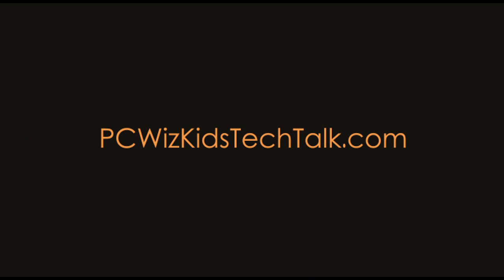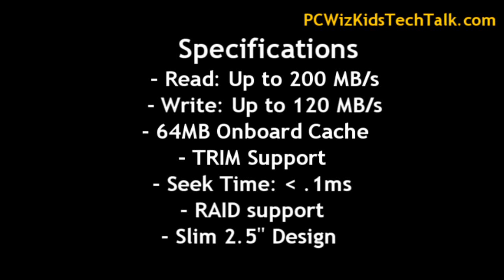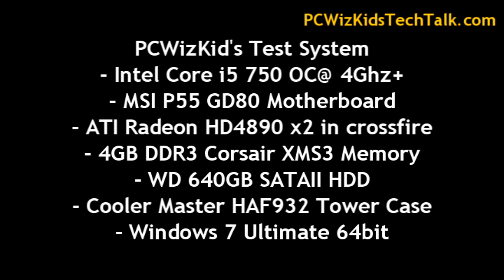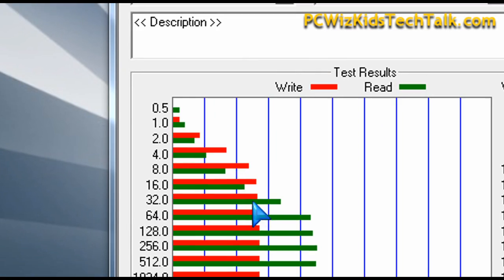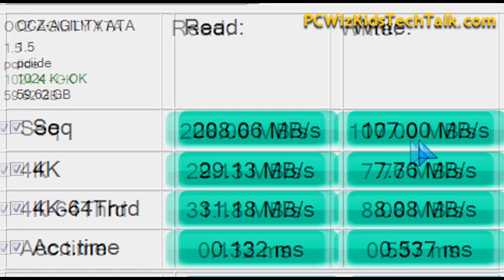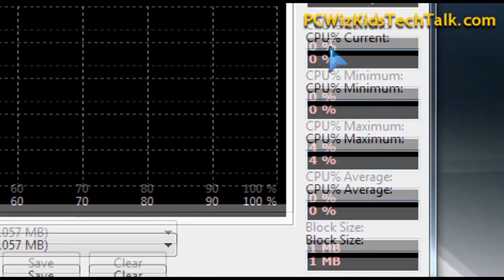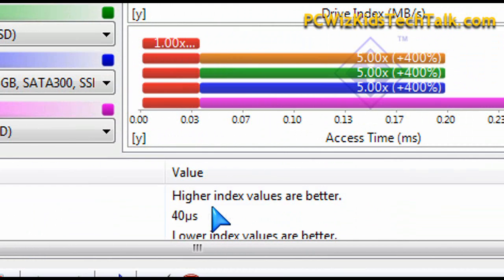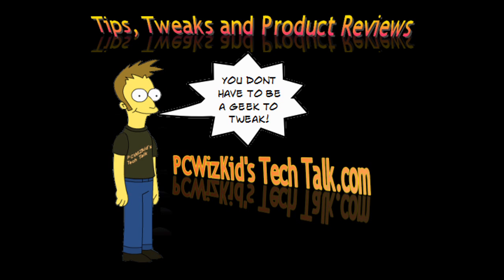OCZ Solid II Series 60GB SSD - Solid State Drive Review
Please Rate or Comment.  cheers